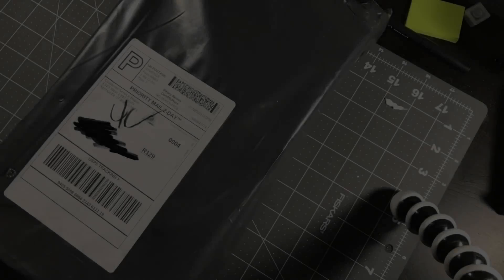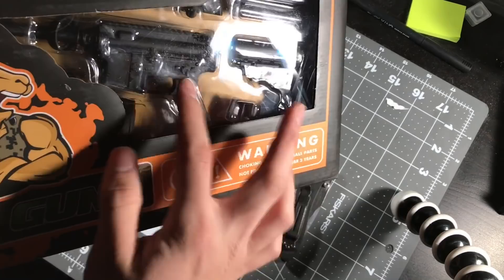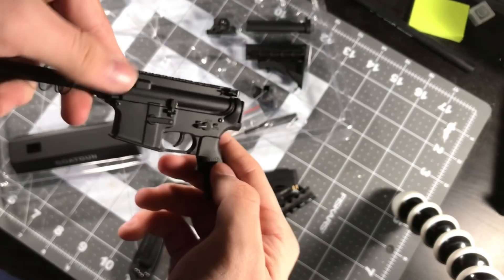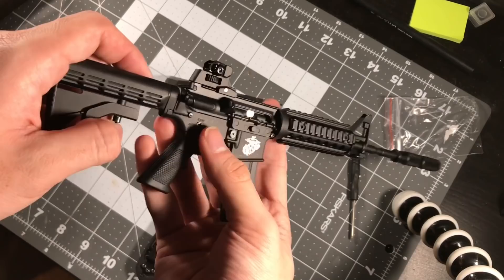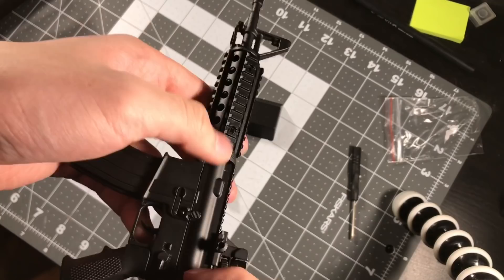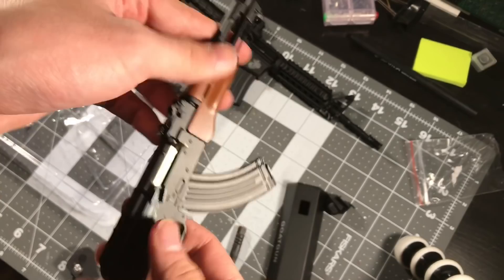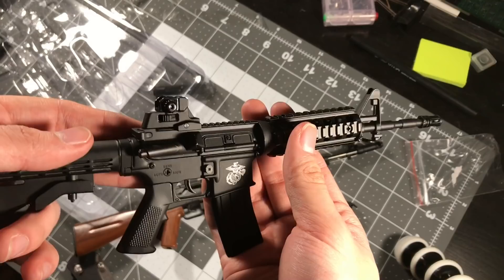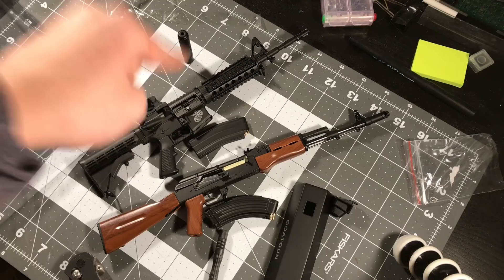Goat Guns Unboxing!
Goat Guns emailed me asking to show off some of their products. Here is my first look at these mini replica firearms.

I love reading comments and if you have anything you need to ask, comment and I’ll try to get back to you!

▼Social Media▼

▼My Gear ▼

▼Credit▼